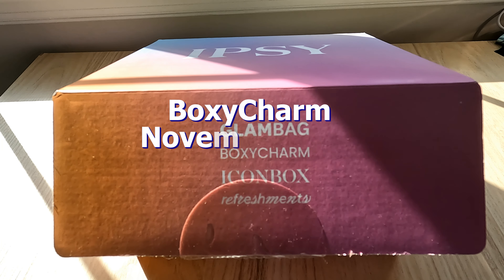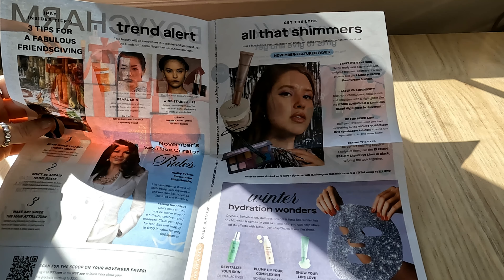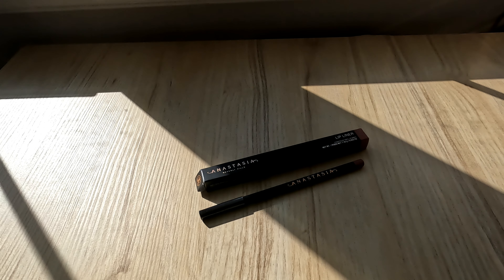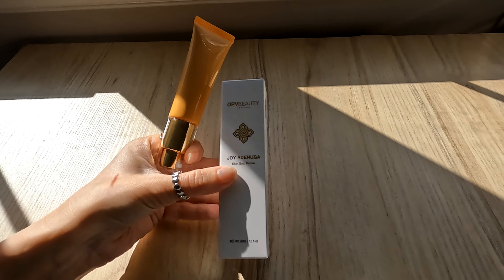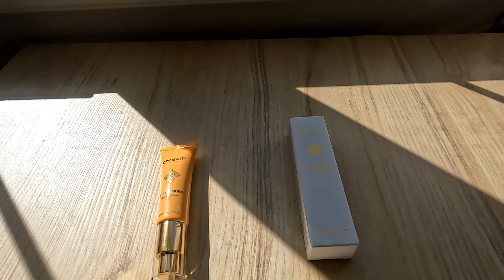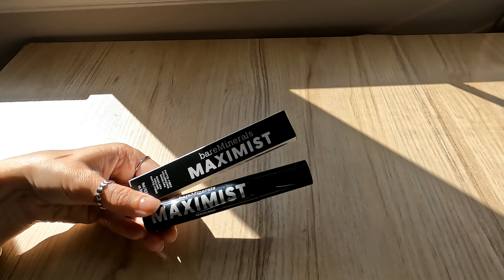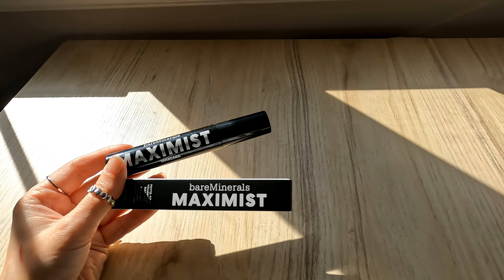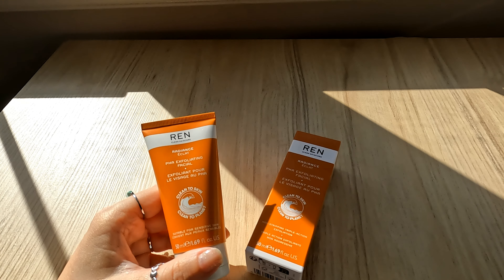BOXYCHARM November 2024 // PR UNBOXING 🍁🥧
Happy Sunday loves!🍁🥧💗 I am excited to share with you my BOXYCHARM unboxing for the month of November 2024, GiftedByIPSY, in today's video! As you know, I am always honest with my opinions, no matter how I received the bag. I took a short break from filming and traveled to Rome, Italy! I always feel at peace when I am back in Europe and this trip was no different. Have you had the chance to travel recently? Where did you go?💕

This is Ipsy's $30 a month beauty subscription service, more information on it can be found

What did you end up getting? Let's us know in the comments section!

►AMAZON STOREFRONT *

►TARGET STOREFRONT *

►WALMART STOREFRONT *